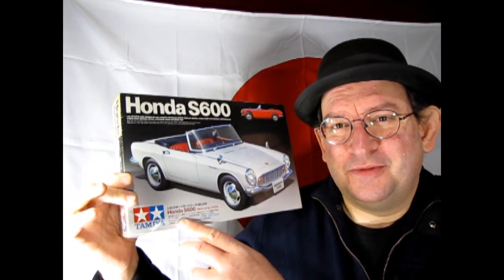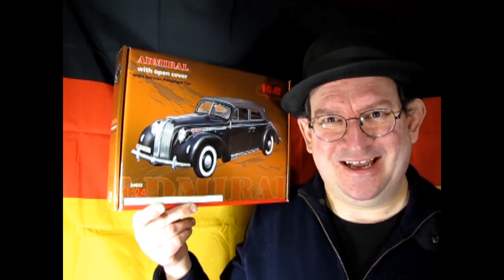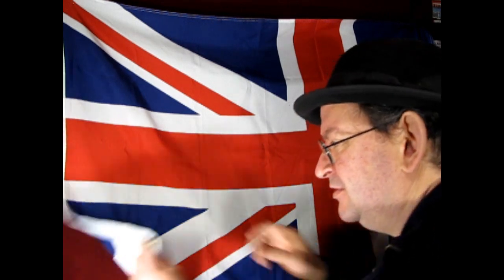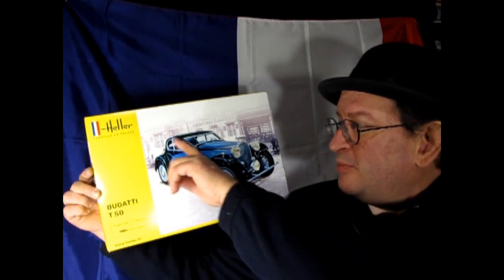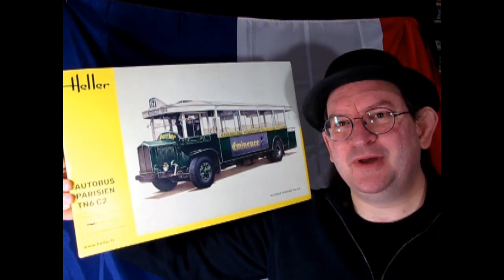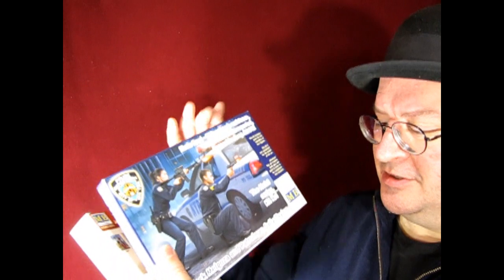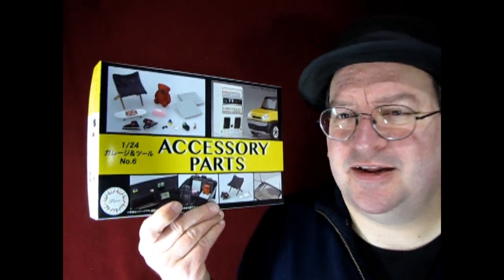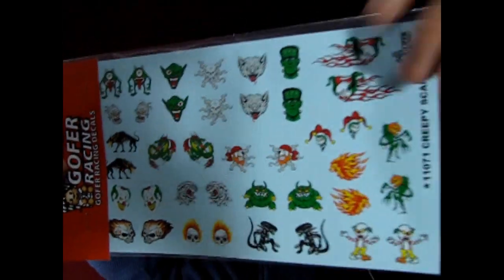What Model Cars and Trucks Will Monster Hobbies Online Unbox In 2024?